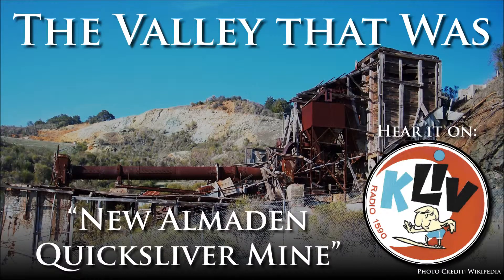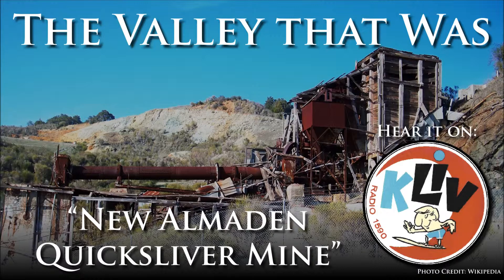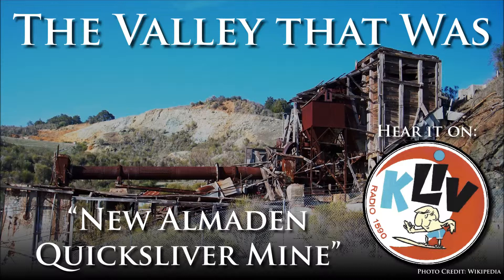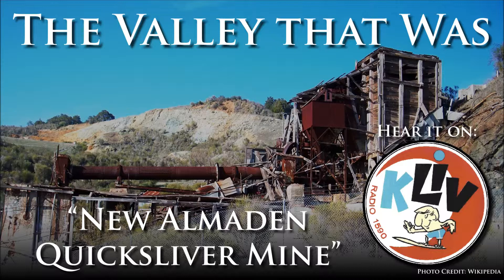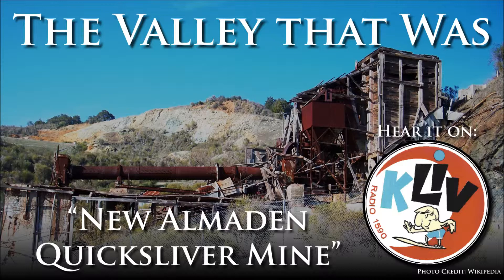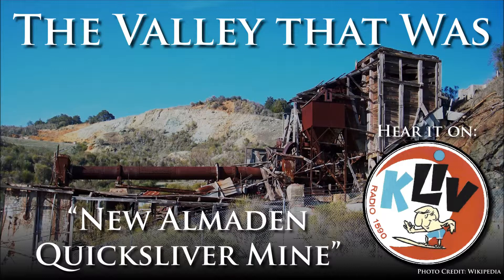New Almaden Quicksilver Mines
While agriculture was big business in the Valley of Heart's Delight - it was mining that brought the first economic boom to the valley.

Join KLIV's Kris Rowberry as he discovers the dirty secrets of mining for mercury - and how we're still feeling the effects of the mine over a century after being opened.

Hear the latest episodes of "the Valley that Was" only on 1590 KLIV - Silicon Valley's News Station!